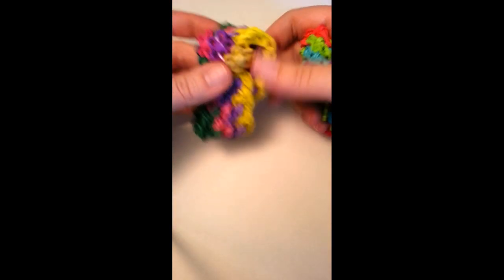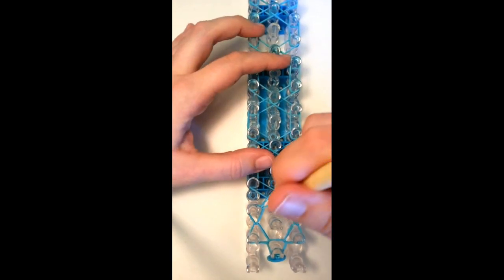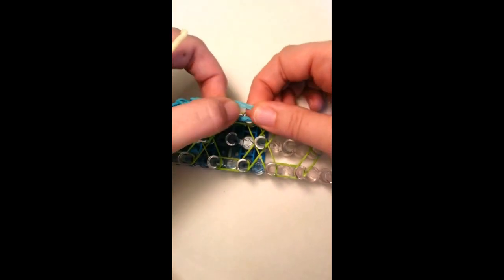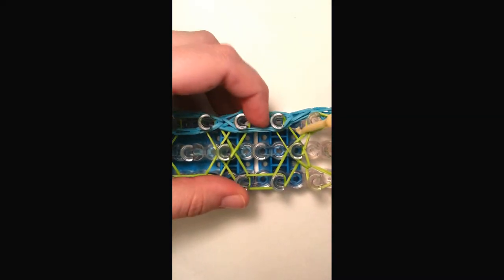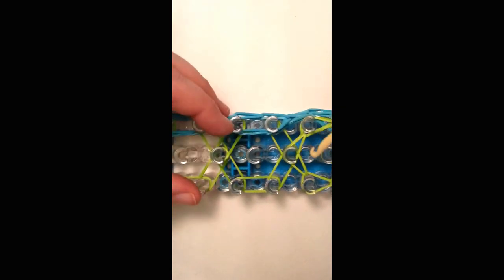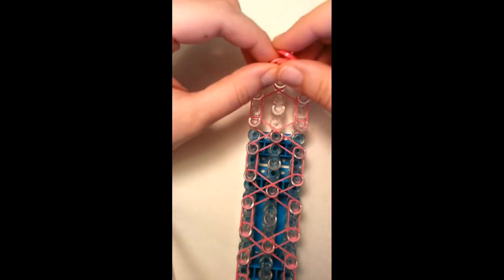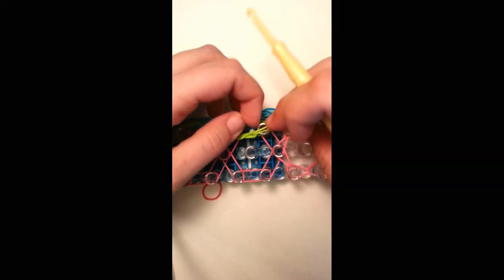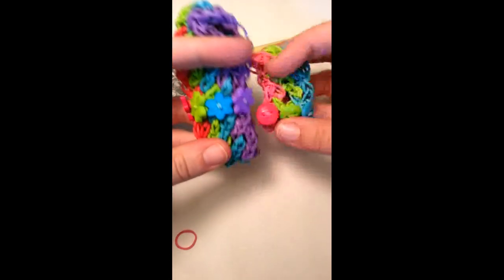Lattice Bracelet Tutorial by feelinspiffy (Rainbow Loom)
This bracelet is made by combining the Honeycomb pattern together, but they aren't actually connected. Its kind of like a chain link fence. The moving of bands around is what makes this happen. You can extend it fairly easily. You can also add beads if you want! It's an awesome design! You do not have to use the buttons. You can just use a cap band instead! I hope you'll give it a try! :)